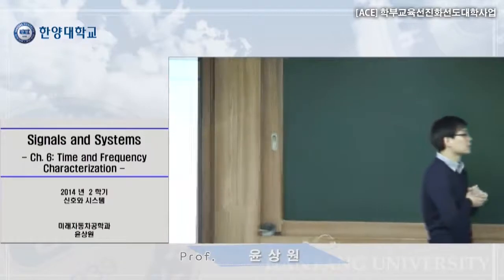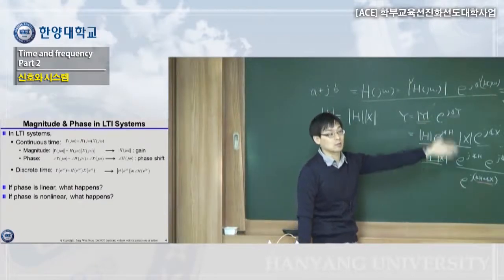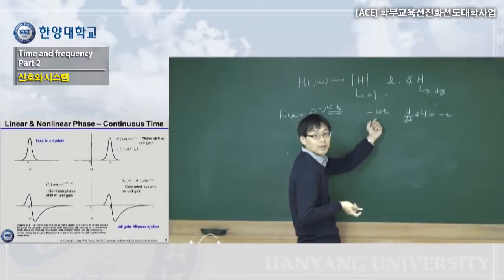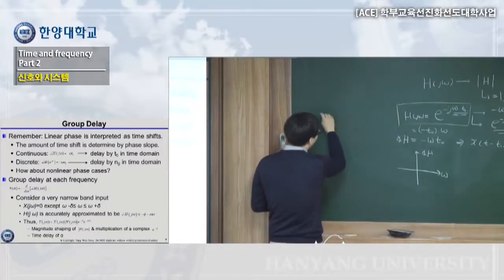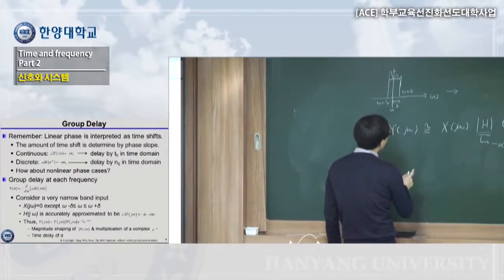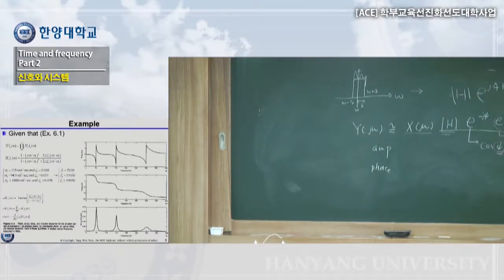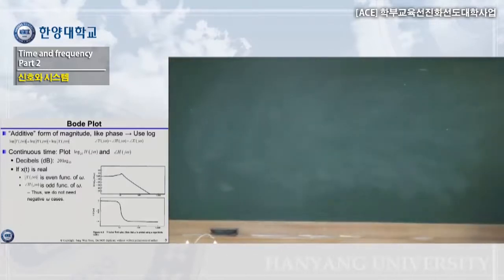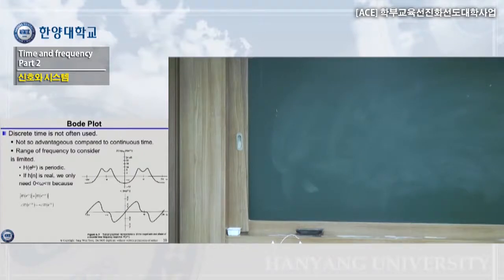16. 신호와시스템 Time and frequency Part 2